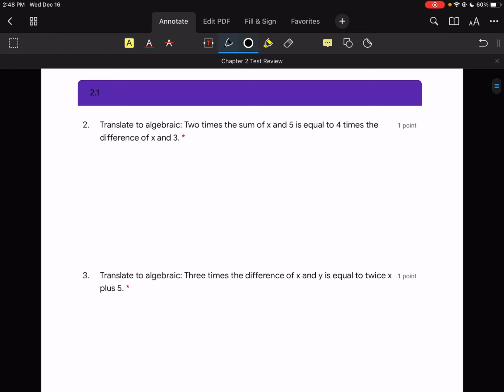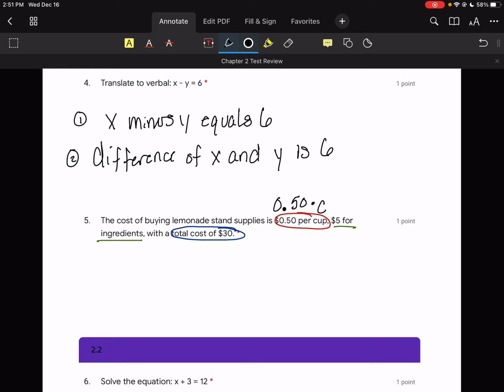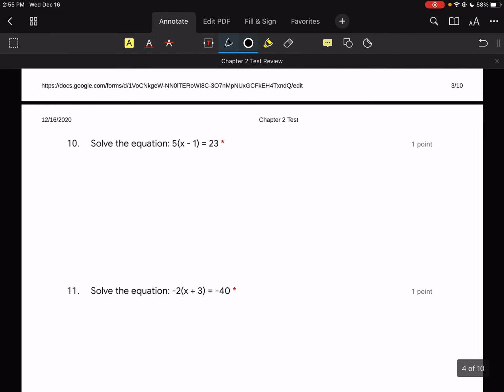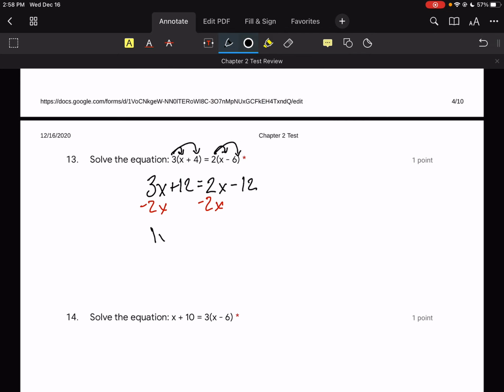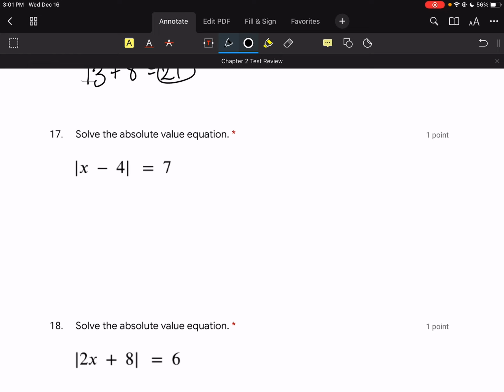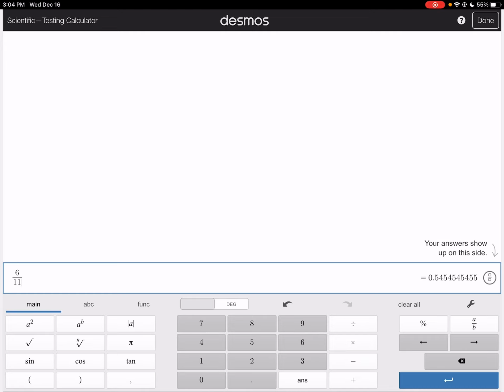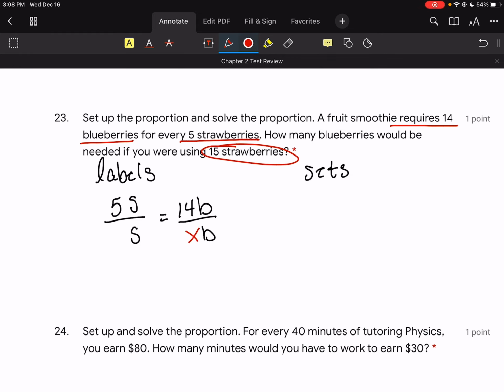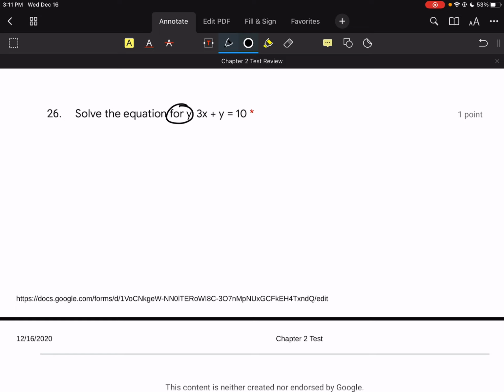Chapter 2 Test Review